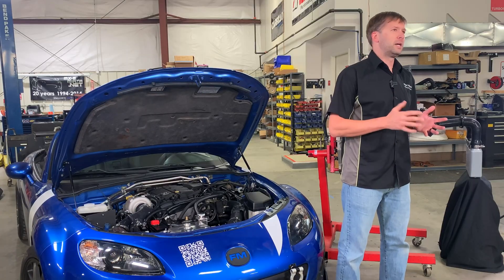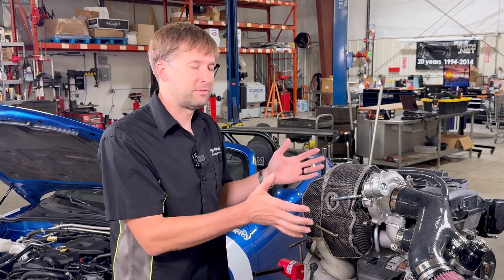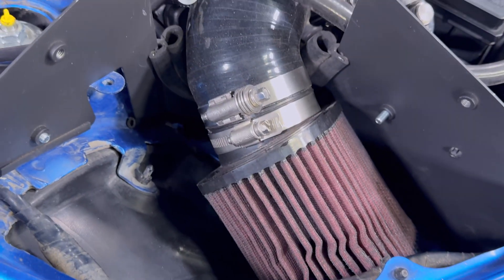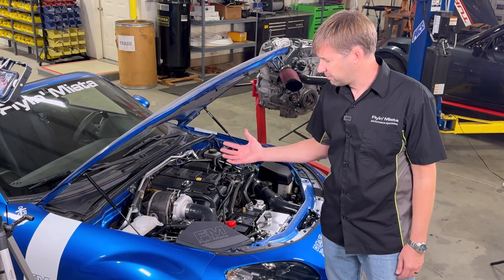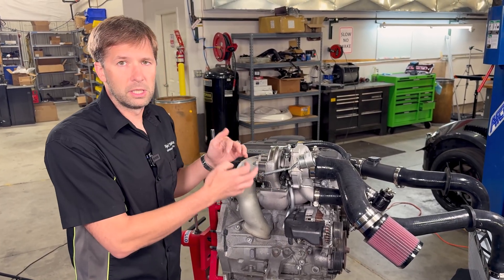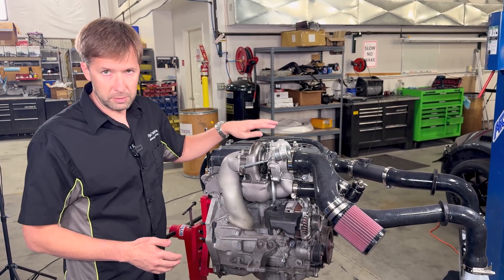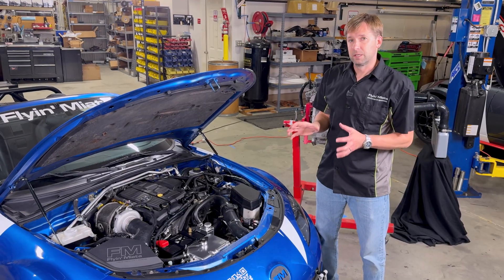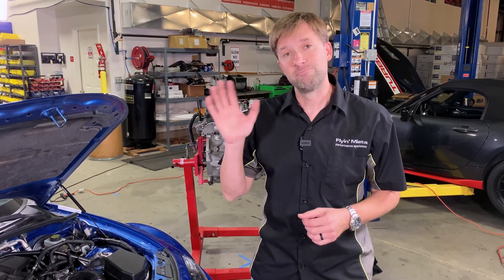NC Turbo Tech Talks - THERMAL MANAGEMENT - Episode 4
To celebrate the launch of our long awaited NC Turbo kit, we're doing a 4 video series of deep dives into the technical aspects of the turbo system. In this video, Brandon Fitch discusses all the precautions and tools we used to manage the extra heat the turbo produces.